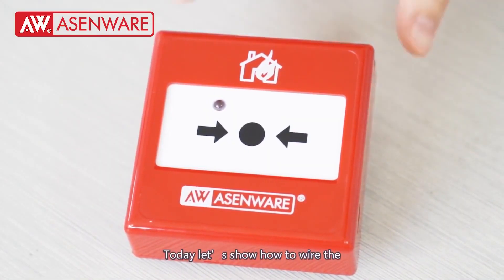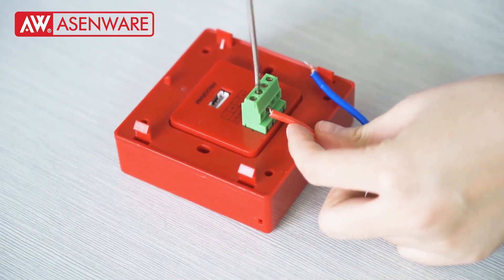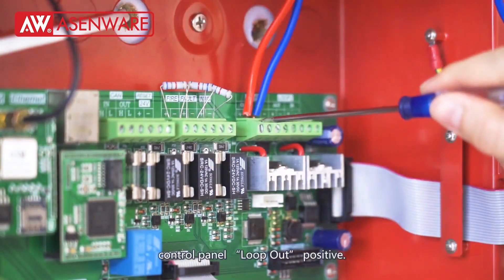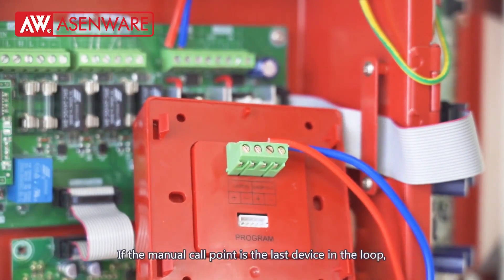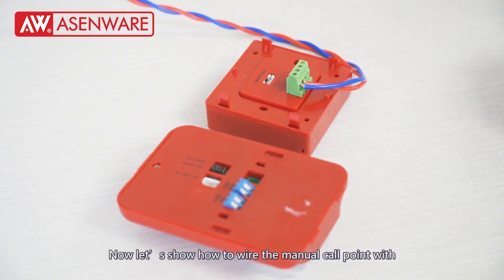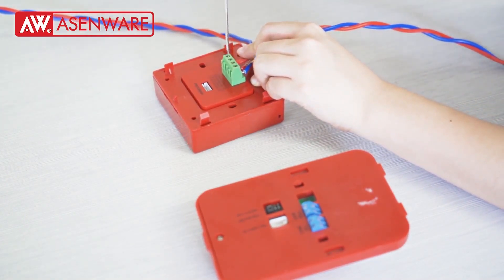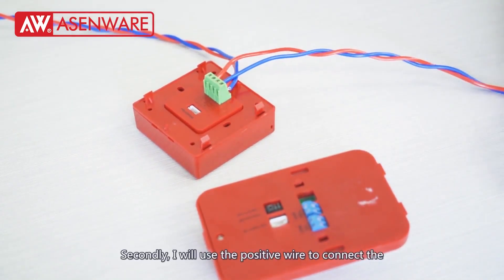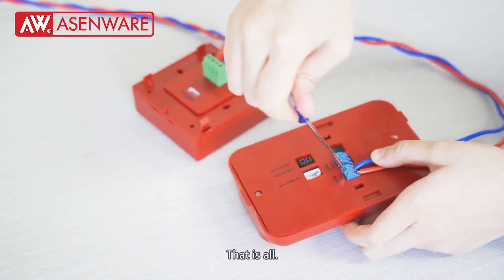How To Wire A Fire Alarm Device To Manual Call Point (2021 Update Tutorial)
In This Video Asenware Fire Alarm System Technician  Shows How To Wire Pull Station And How To Wire A Fire Alarm Device Strobe Sounder To Pull Station . (AW-D135A,AW-D106)